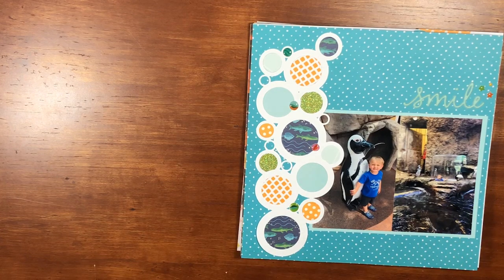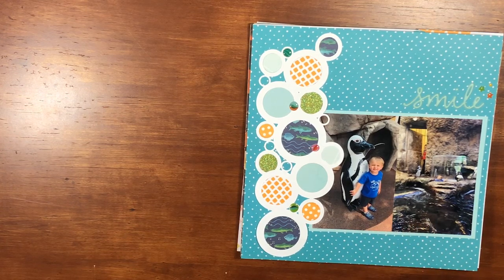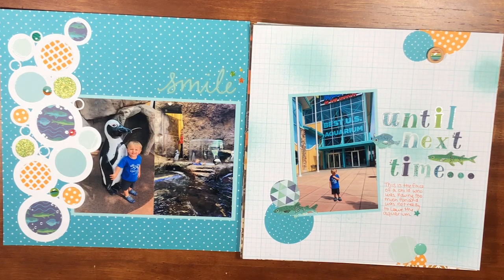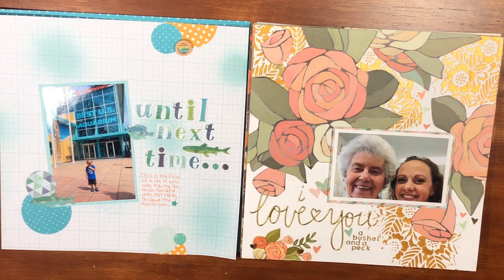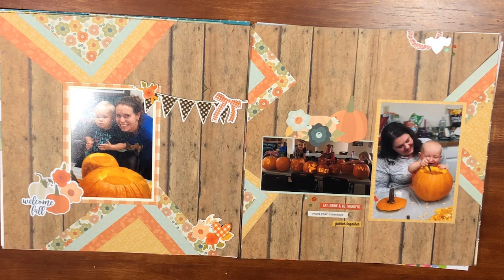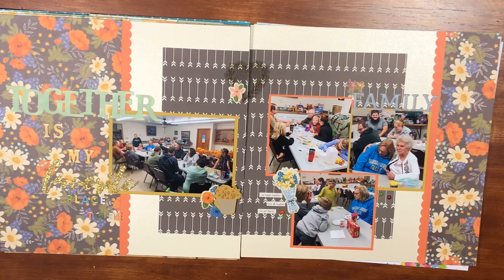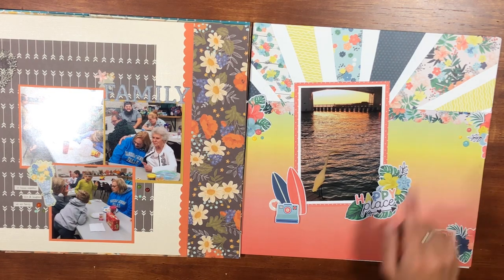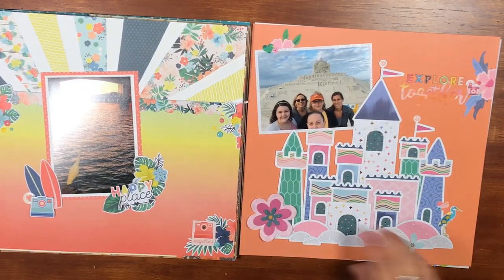September Scrapbook Layout Share Part 2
This is a scrapbook layout share with several two page layouts. I hope you enjoy this video and find some crafting inspiration!